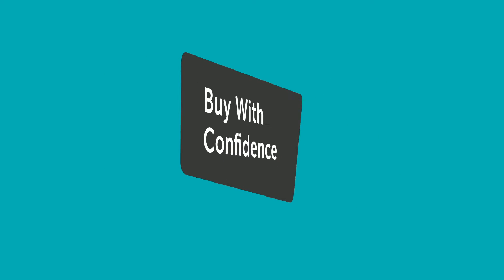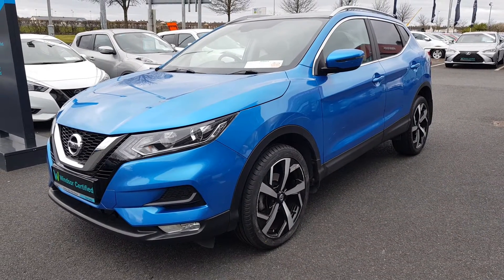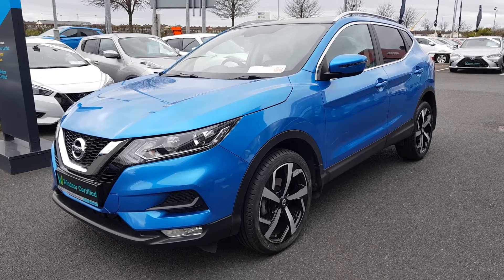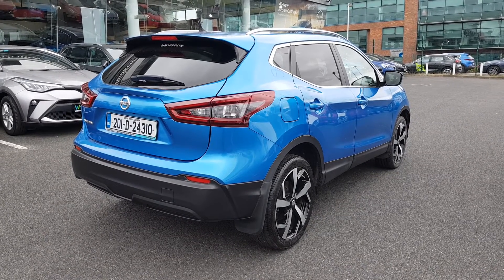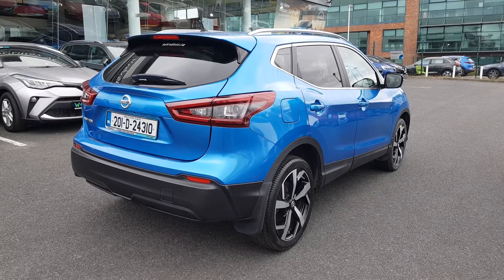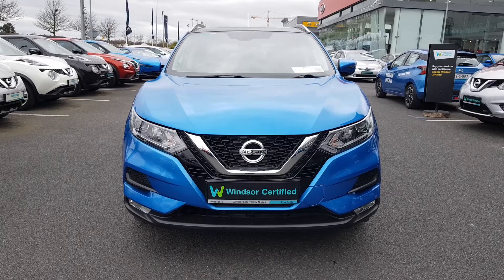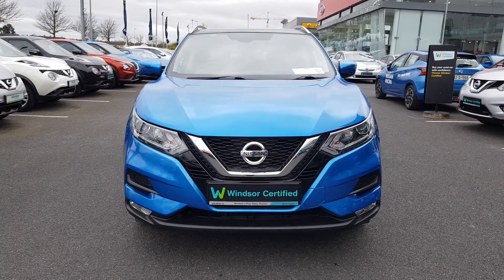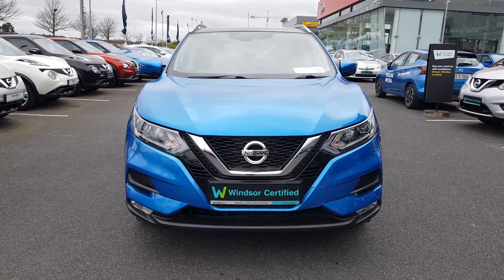201D24310 - Windsor Liffey Valley Nissan Nissan QASHQAI 1.3 PET SE DCT MY2...